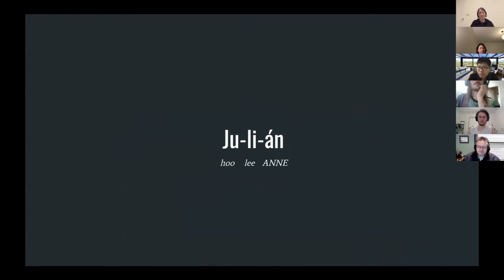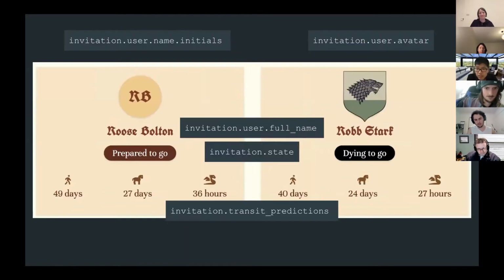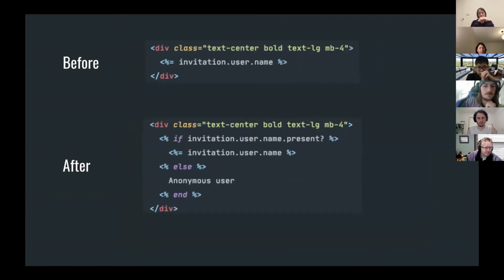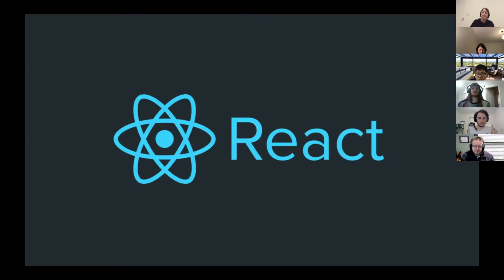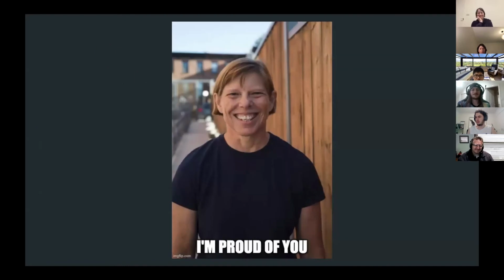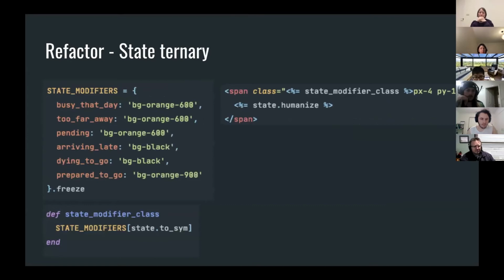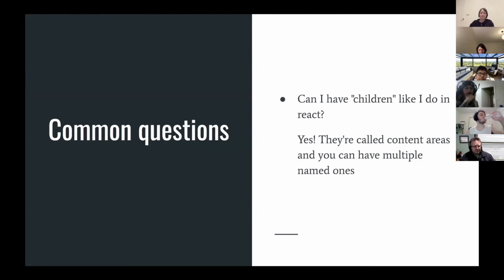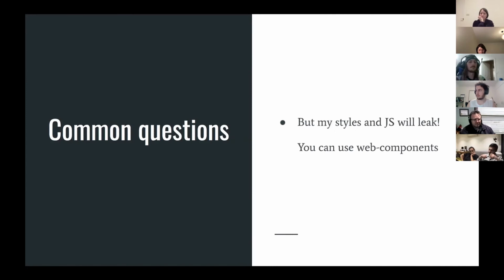View Component 101 by Julián Pinzón Eslava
Do you wish you could write React/Vue-like components without a single line of JS?

Introducing the View Component gem by the team at Github!

This 10-15 minute talk contains a quick intro to what view component is and how you can use it to clean up, preview and test components using plain, old and boring Ruby on Rails.